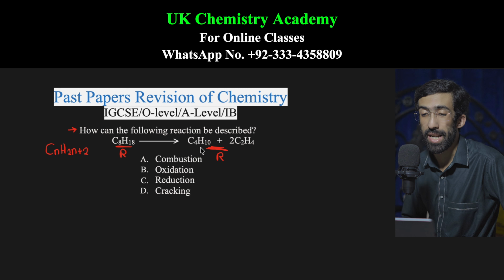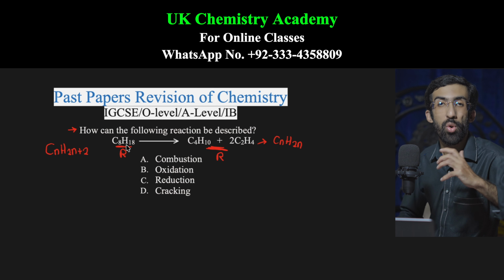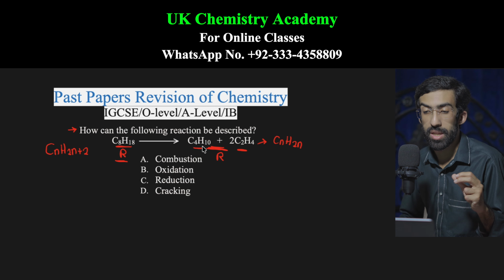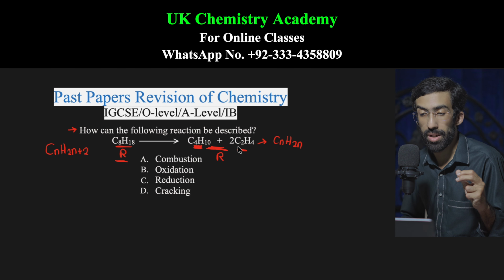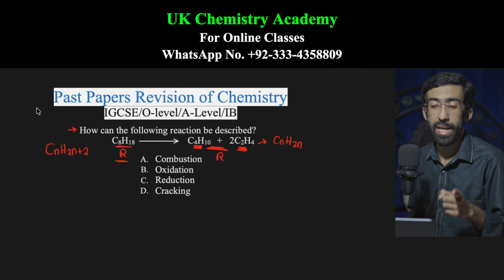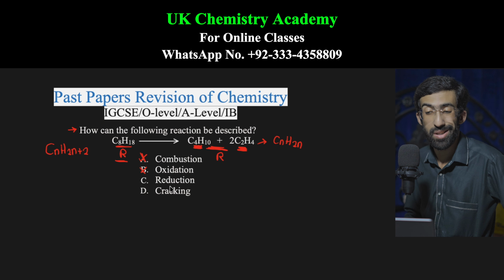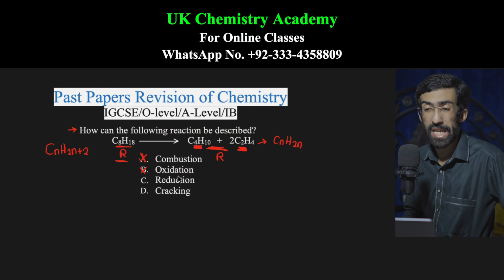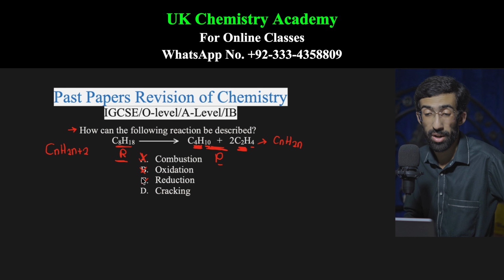Organic Chemistry - O' Levels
Struggling with past paper questions in Chemistry? 📚✨
This session is part of our Past Papers Revision series for IGCSE O Level A Level and IB students 🎯
We focus on concept building along with exam techniques so you can confidently attempt tricky questions 💡
Learn about polyamides condensation reactions and common mistakes students make in exams 🚀
If you want to improve your Chemistry and boost your grades, make sure to join our regular revision sessions 💯
Classes are available online for international students as well 🌍
Join now and take your Chemistry to the next level 🔥